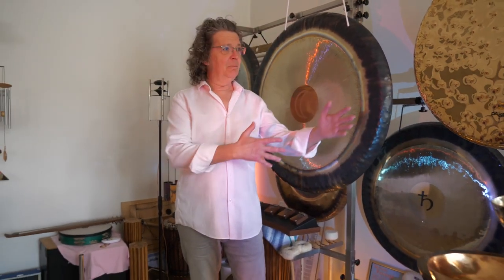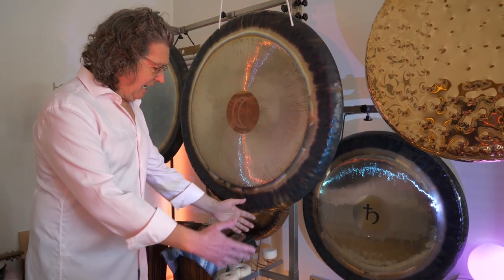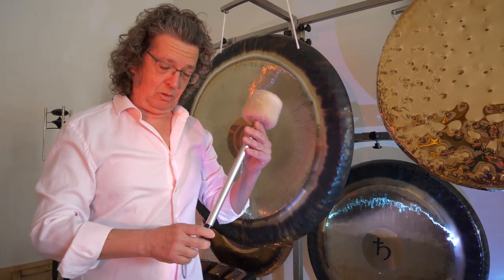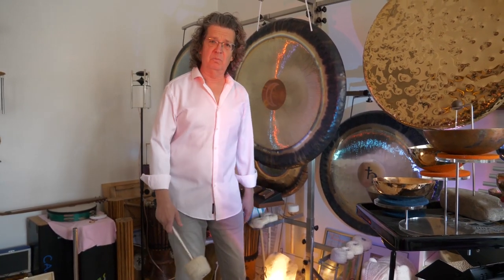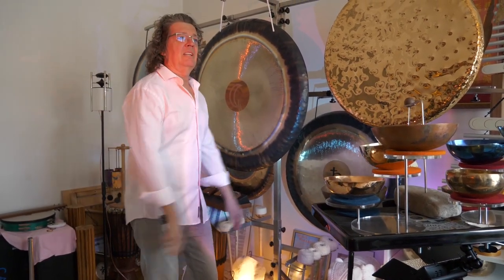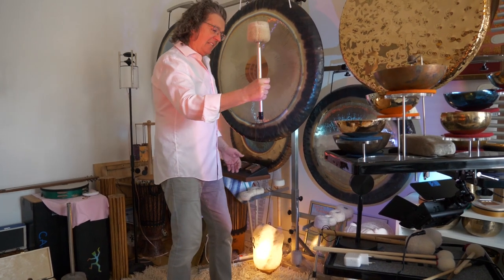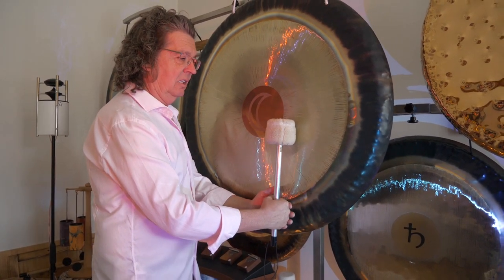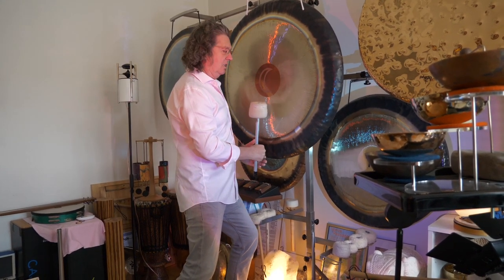Gong how to play #6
This basic gong-playing exercise offers an organic access to the idea of authentic mindful gong playing. II will try to describe the moment of the beginning of the beginning of the beginning of any gong playing -  from the perspective of the integral sound work,
It's about activating the various levels of awareness, that can be, that could be a  part of any gong-playing; rather then playing from a mind space, or the average unaware space of a dumb dead frozen body, moving into the resonating vibrating space of a happy, healthy, sensitive body, which will make your personal gong playing much more fun and allow happiness to be a part of your playing and presentation feel.

This basic protocol of the integral gong playing is a lesson
 about having some great exciting fun with your body while swinging the mallet around. It is about transforming the concept of gravity pull into gravity swing.

I am looking so much forward to meet you again in the real life and play some great joyful soundmusic together with you.

But till, we keep on practising, and learning and upskilling.

Carpe Diem.